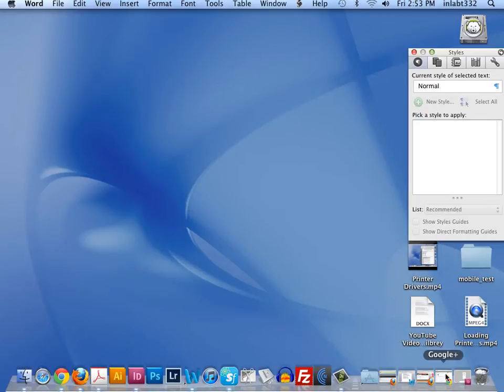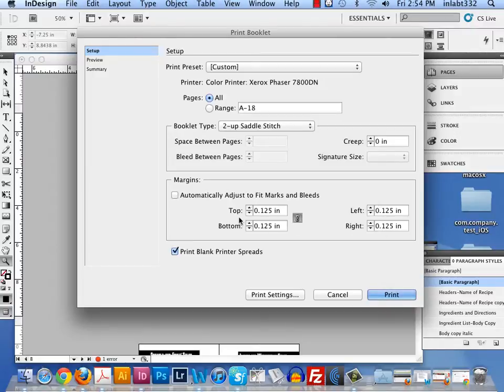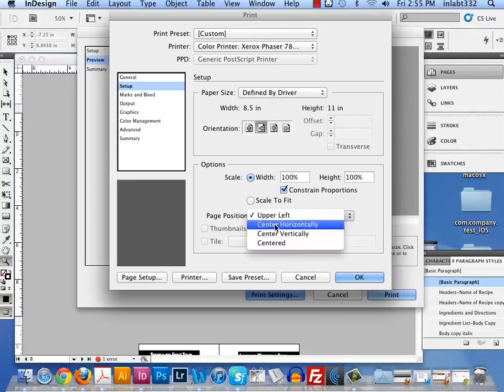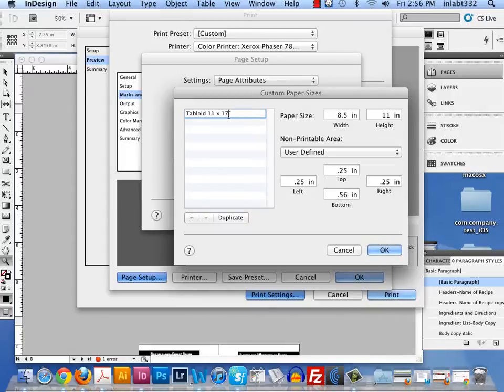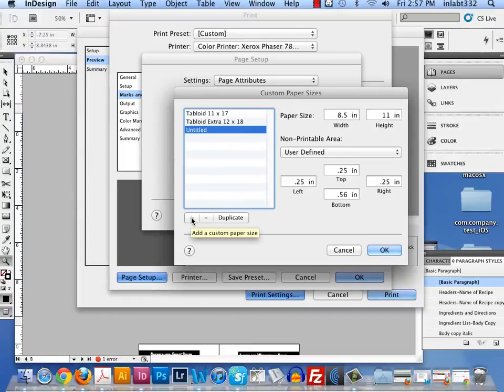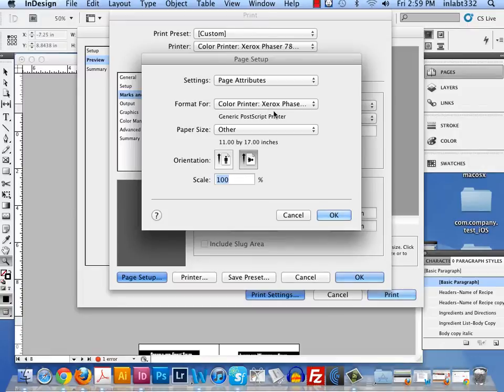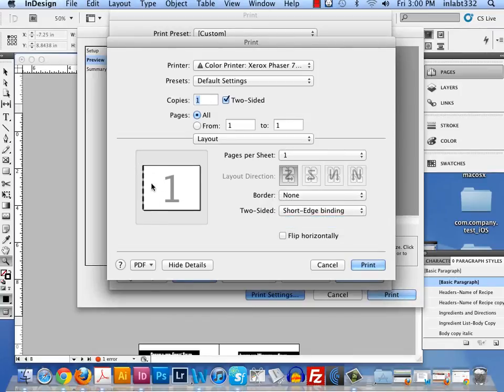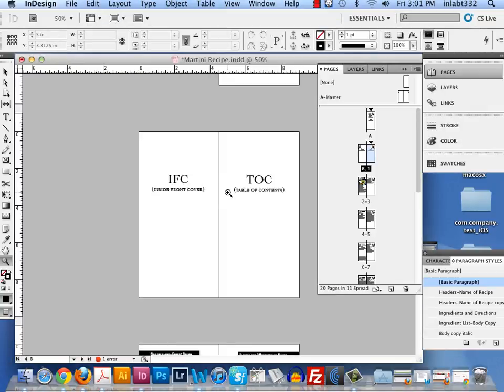InDesign Print Booklet feature: Xerox 7800DN Printer.mp4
This video covers how one might print a multiple page document or booklet to the Color Xerox 7800DN printer. The pages will be in the proper positions for binding, and the printer will print double-sided to each sheet of paper.